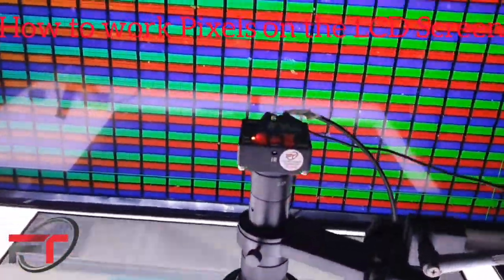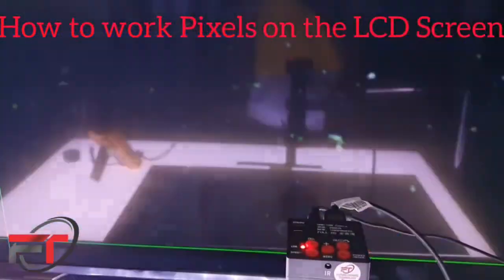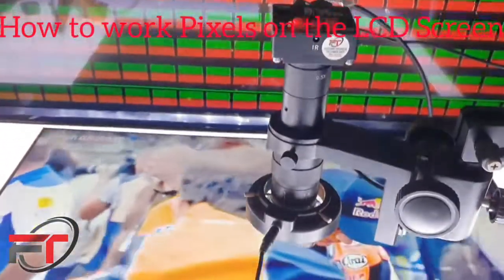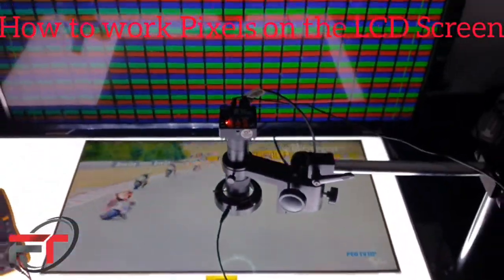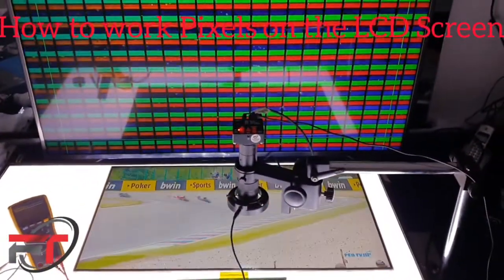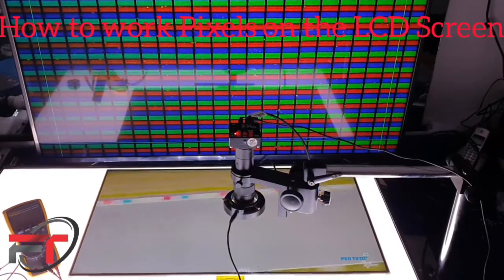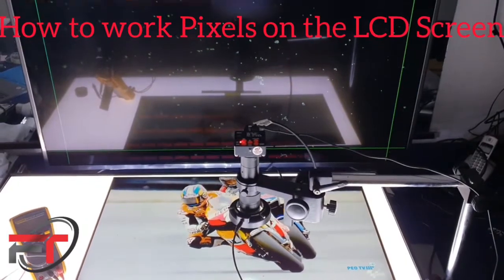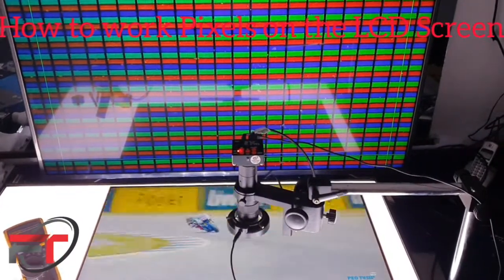How to work Pixels on the LCD Screen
Red Green Blue sub Pixels on the LCD Screen